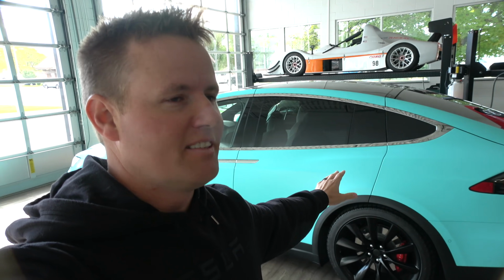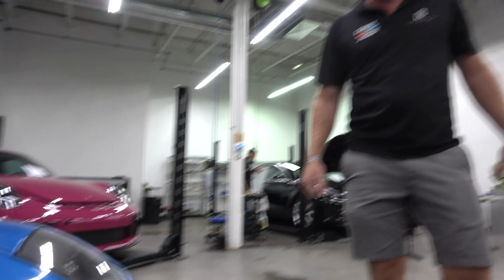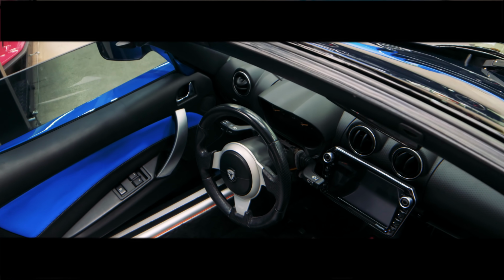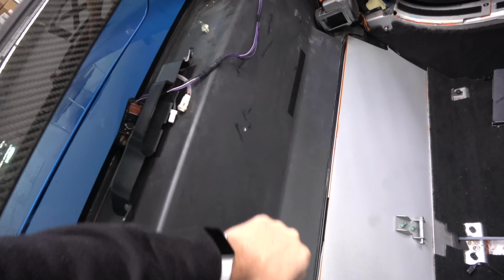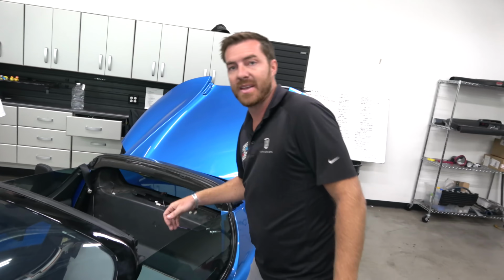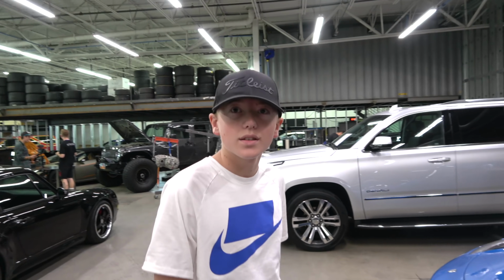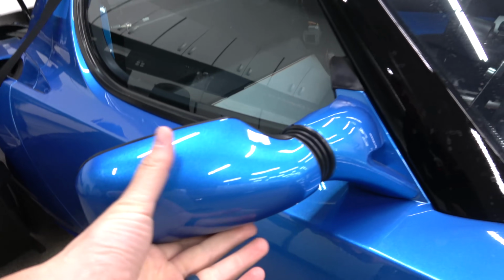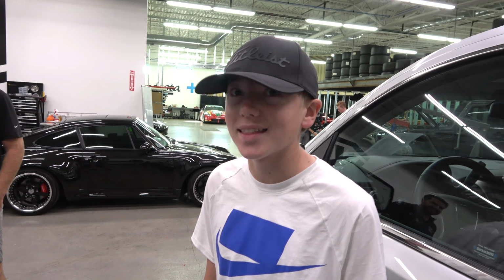Tesla Roadster Update!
Thanks to Luxe Auto Spa for the great work! Check the out

Thanks to our friend Collin for helping us film this video! Check him out Instagram - @collin.wisely